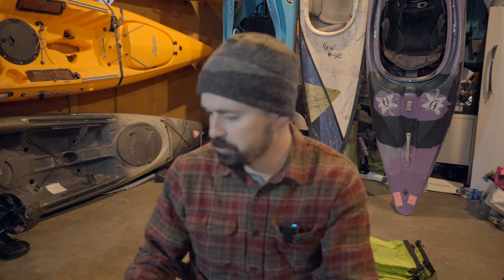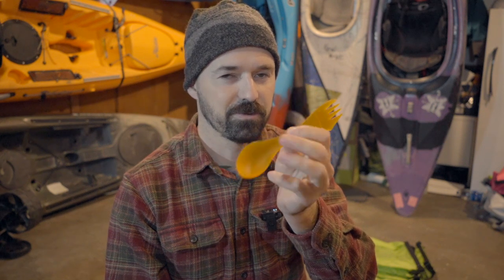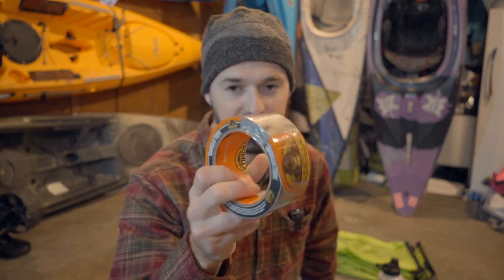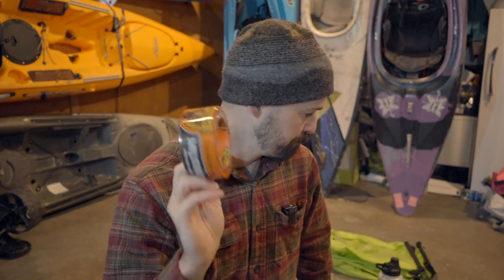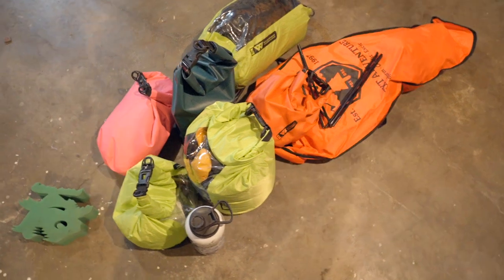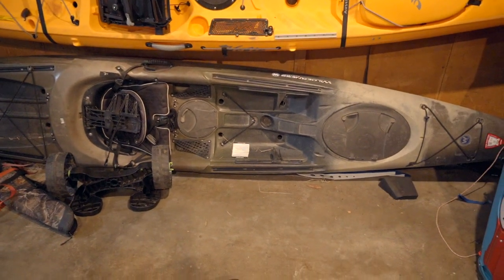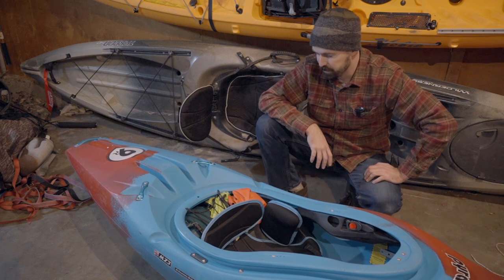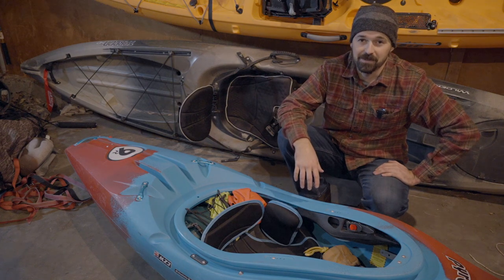How To Pack for Kayak Camping | Kayaking 101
Preparing for a kayak camping trip is a little like backpacking, but requires some modification and additional preparation to be successful. Seth breaks down his kayak camping kit and walks through a practice pack. Want to order any of the items in this video?
Snow Peak Giga Power Stove
Klymit Insulated Static V Sleep Pad
Suisse Sport Sleeping Bag
Outdoor Research Helium Bivy
Sawyer Water Filtration System
GSI Outdoors Cook Set
Adventure Medical .5 Kit
Gerber Suspension Multi-plier
Gorilla Tape
NRS Stow Float Bag
NRS Tuff Sack Dry Bags